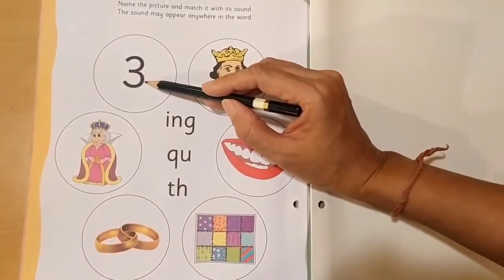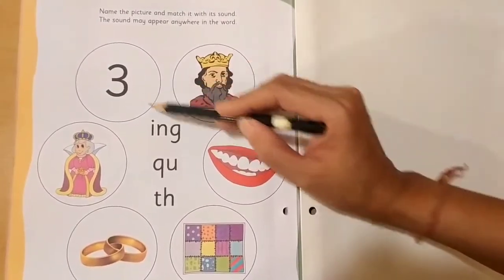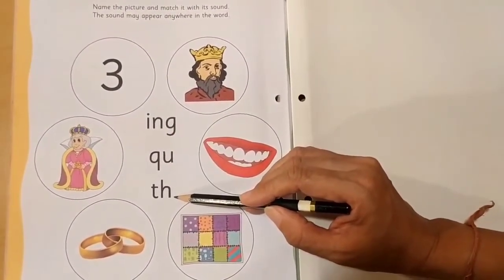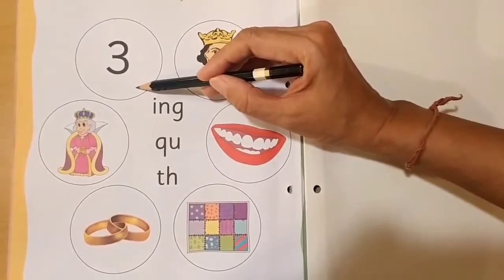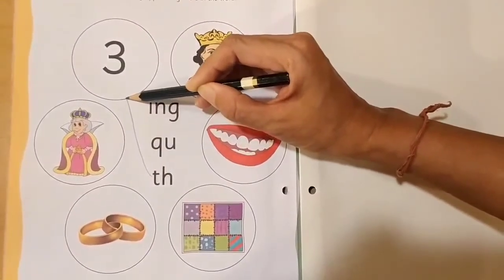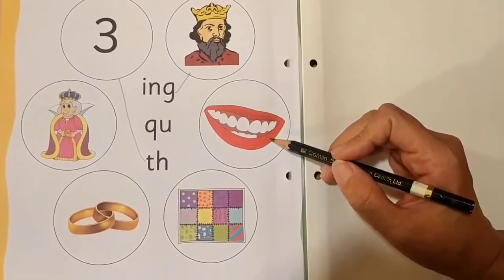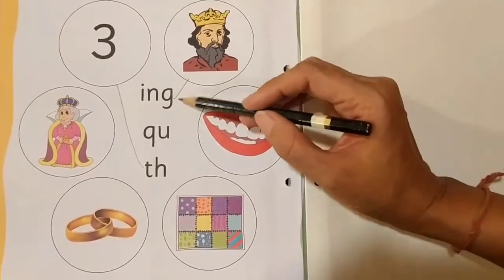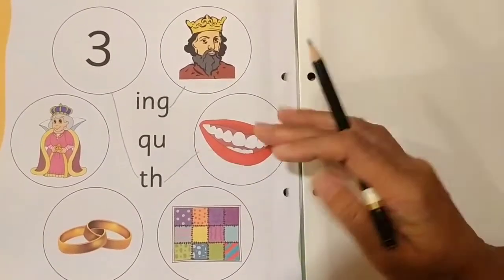'th' Words - English | Part 3 | Sr KG | CBSE School | The Orbis School | Keshav Nagar